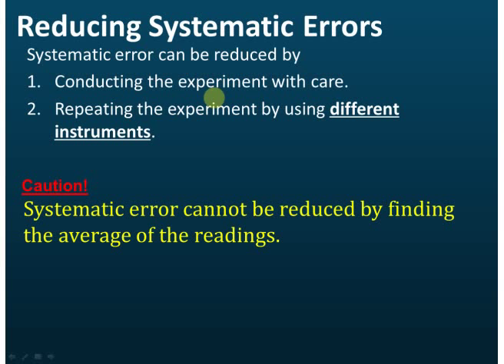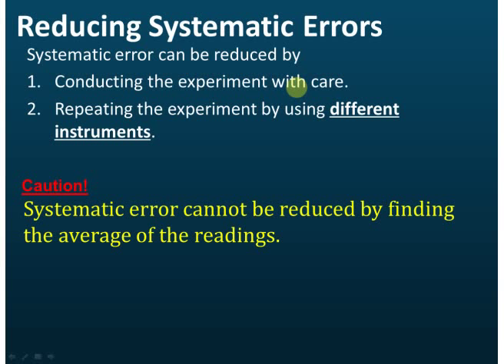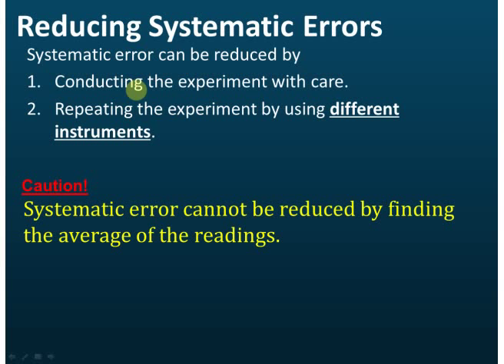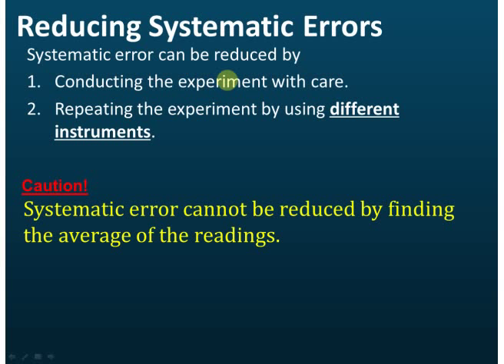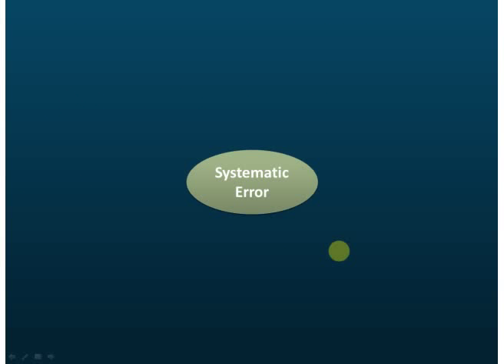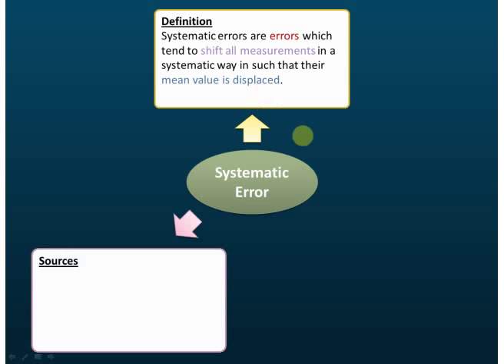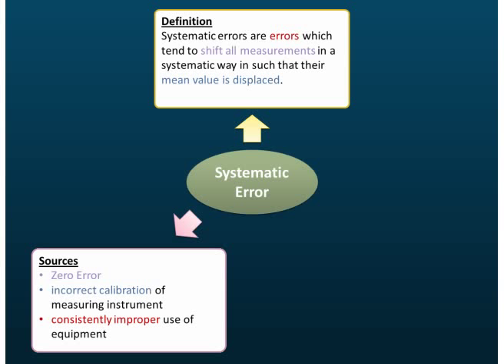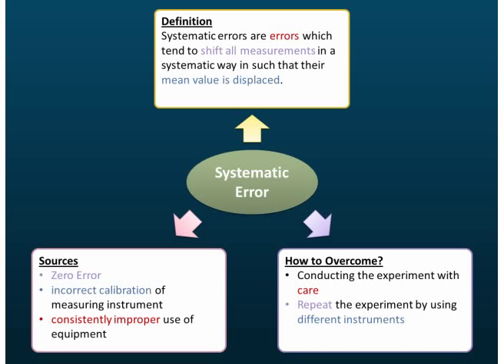Reducing Systematic Error | Introduction to Physics